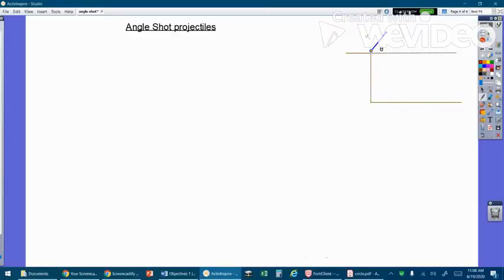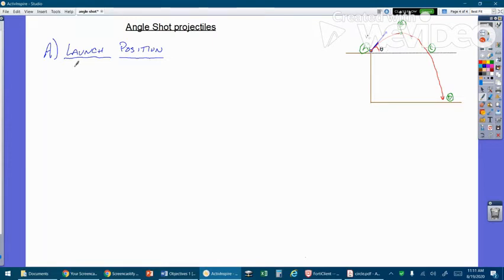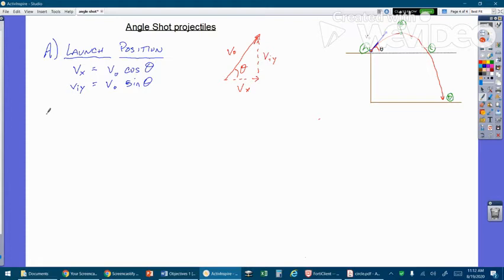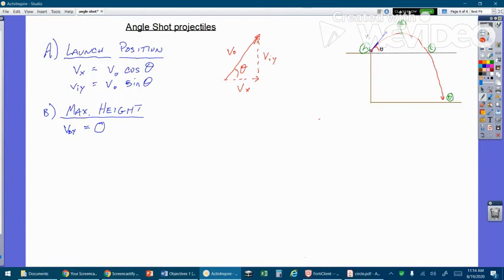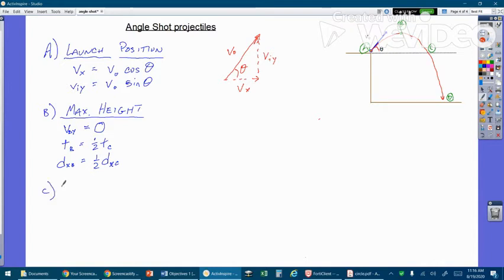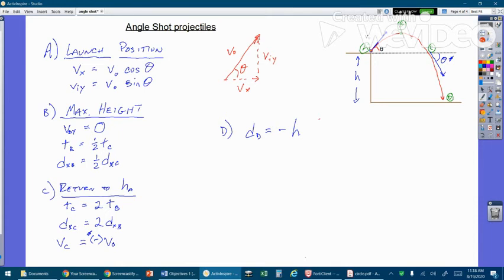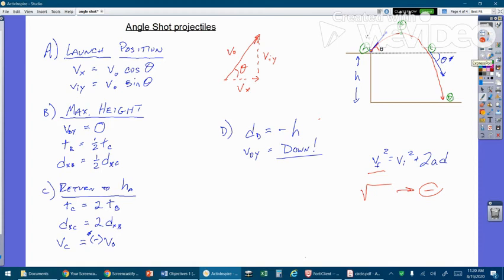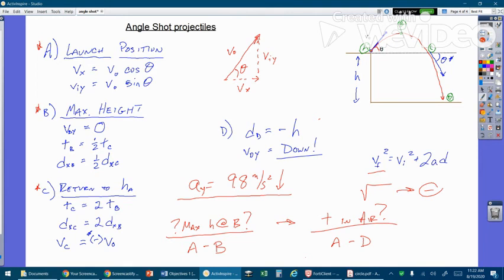3B(PROJECTILES) Angle Shot Projectile Intro